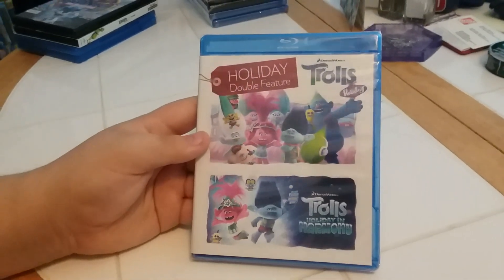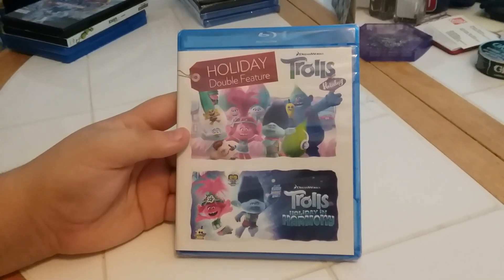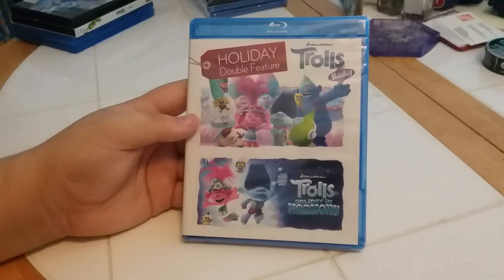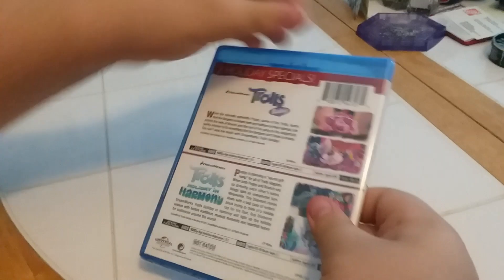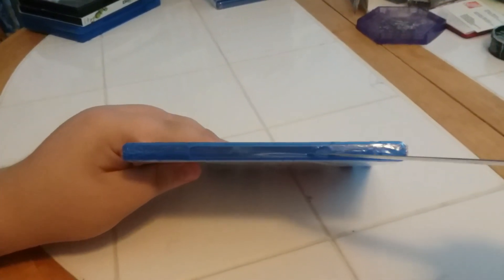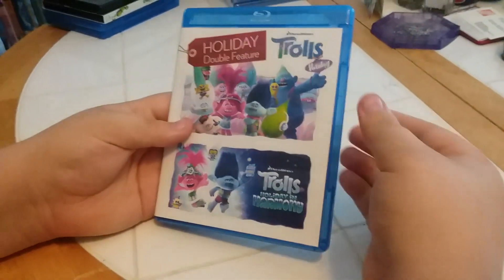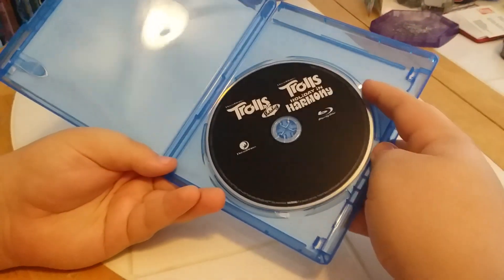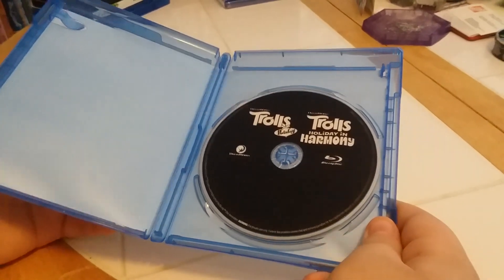Trolls Holiday/Trolls: Holiday in Harmony Blu-ray Unboxing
Here is an unboxing of Trolls Holiday/Trolls: Holiday in Harmony on Blu-ray.

Recorded on December 28, 2021 using a Samsung Phone.